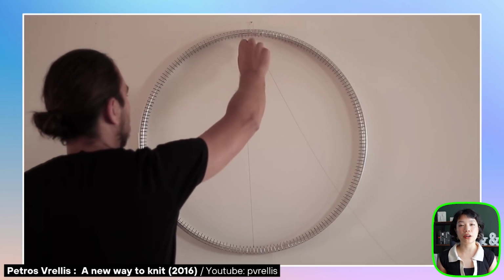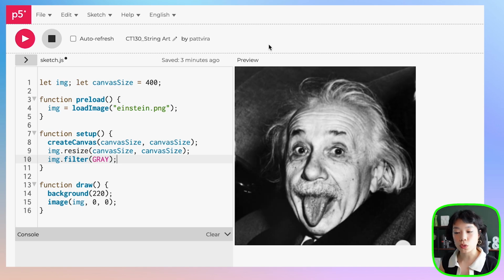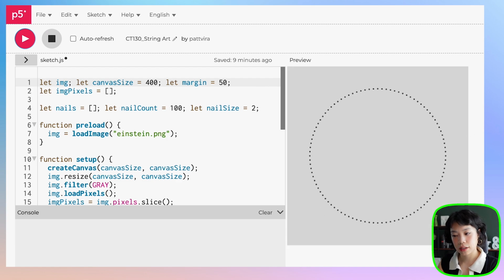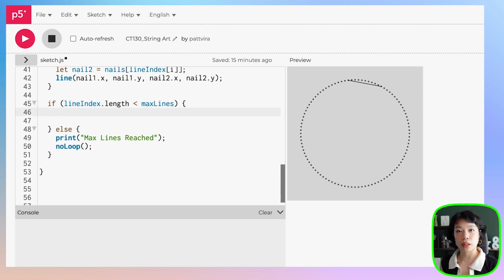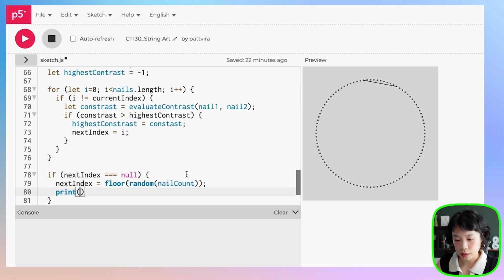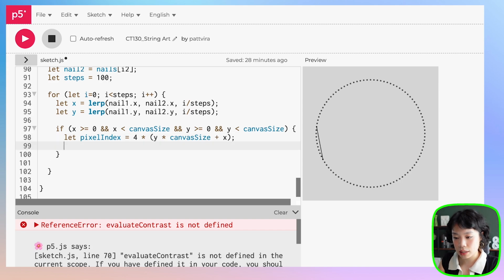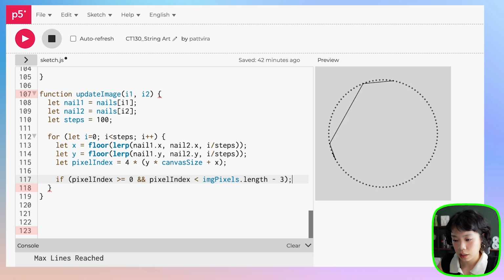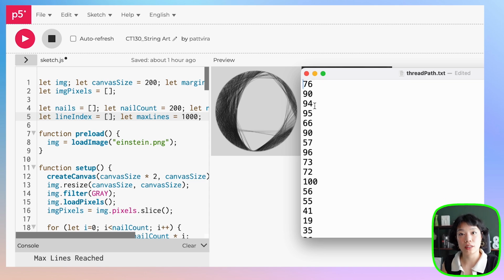p5.js Coding Tutorial | String Art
Timestamps:
0:00 Intro
01:15 Approach
02:30 Step 1: Prepare the Base Image
07:42 Step 2: Define the Circular Frame
15:36 Step 3: Find the Optimal Thread Paths (Greedy Algorithm)
30:40 Step 4: Update the Image
36:08 Final results!
37:02 Save and export thread paths